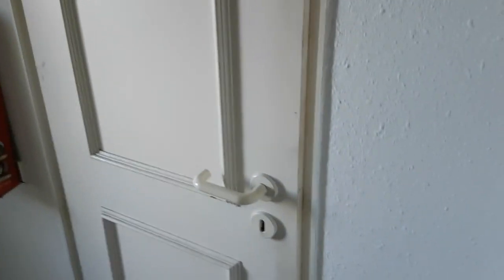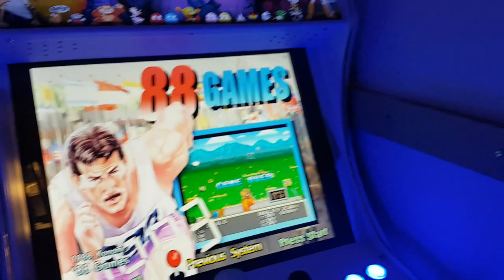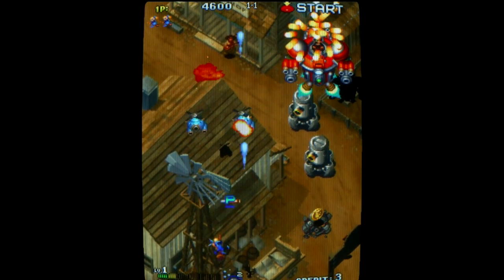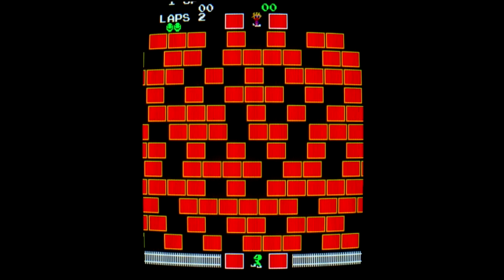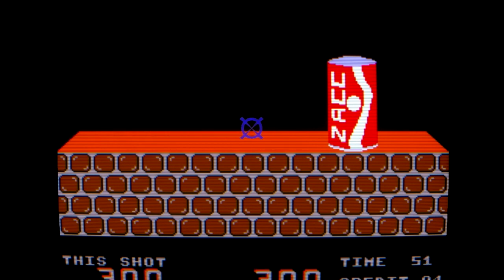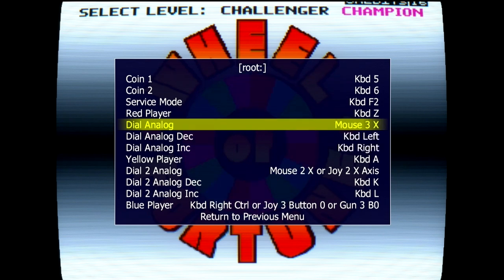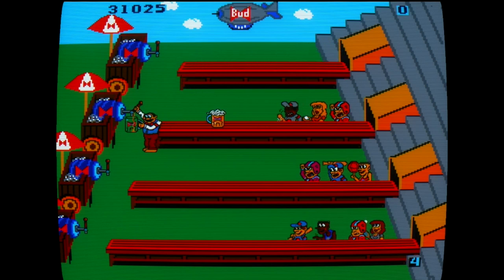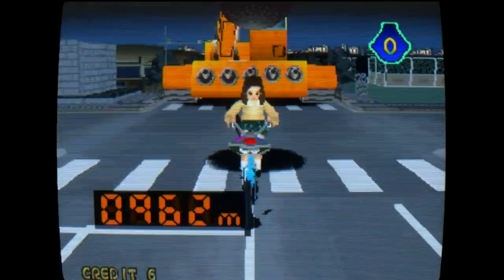MAME on the 114-in-1 Extreme Plus (and Top 5 Games, English)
I take a look at the MAME section of my arcade machine, check out how well everything works and show you my favorite games.